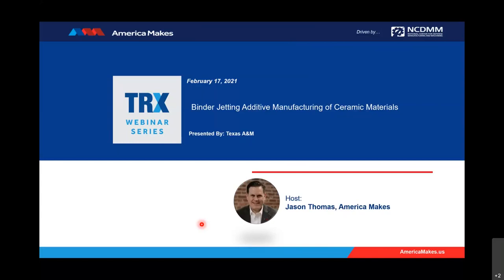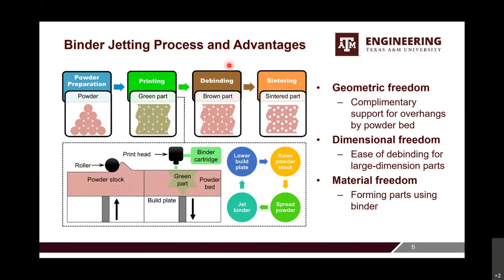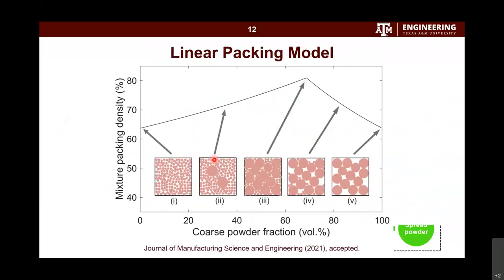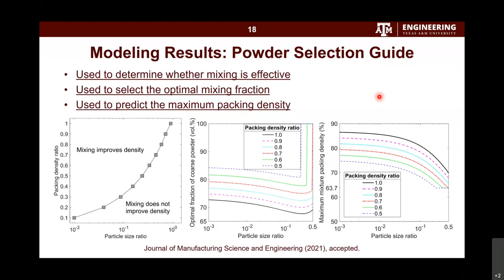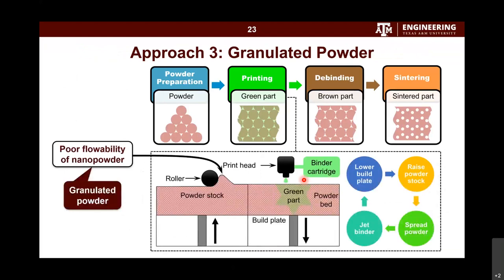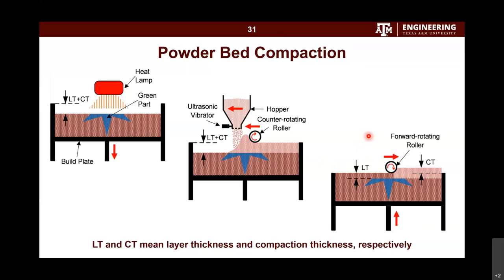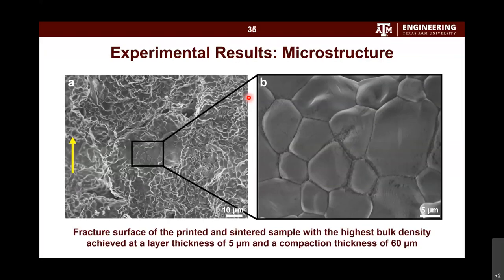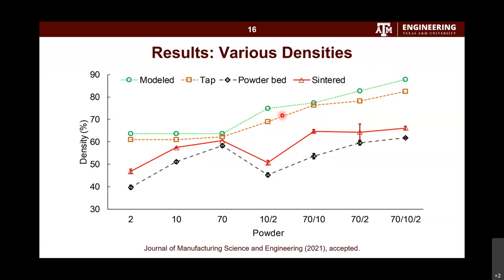TRX Webinar: Binder Jetting Additive Manufacturing of Ceramic Materials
A wide range of industries can benefit from ceramic additive manufacturing (AM). Potential applications of ceramic AM include, but are not limited to, joint prostheses, aircraft engines, ballistic armor, chemical-resistant impellers, and heat exchangers. A ten-fold growth in ceramic additive manufacturing over the next decade has been predicted. The growth can result from replacing traditional manufacturing with additive manufacturing for ceramic parts, and/or replacing metallic or polymeric parts with ceramic parts with the help of geometric and dimensional freedom granted by additive manufacturing.
Presenter: Chao Ma of Texas A&M University